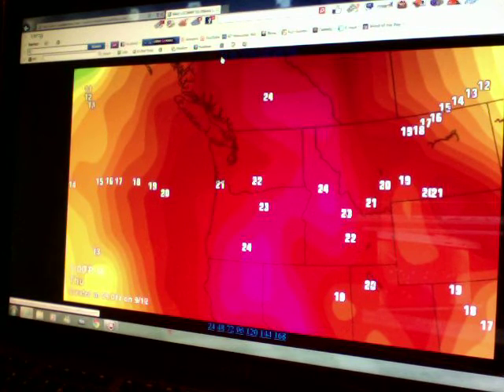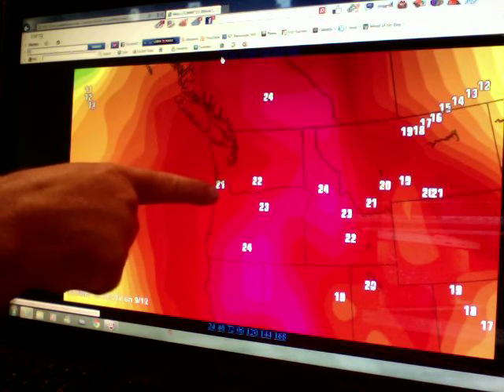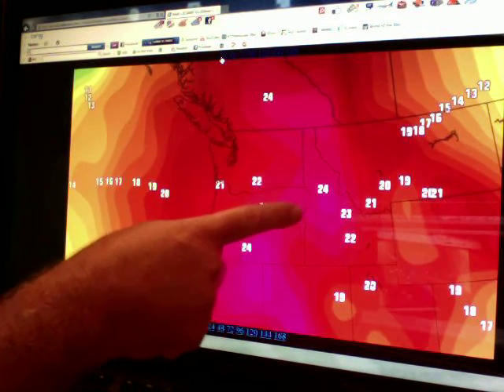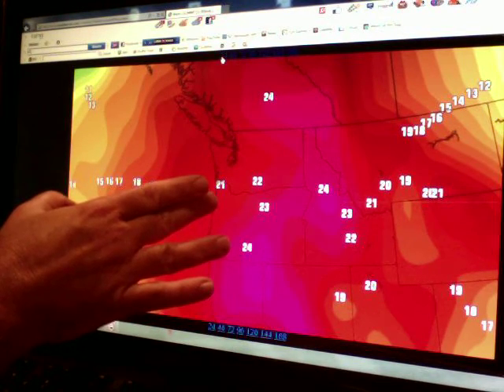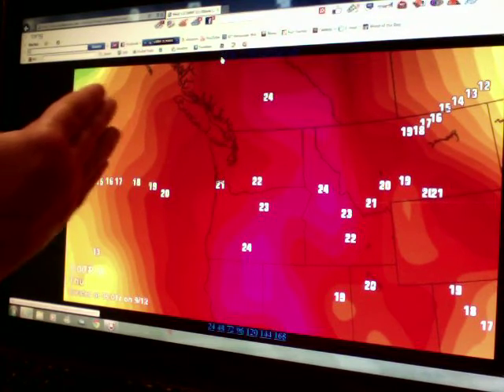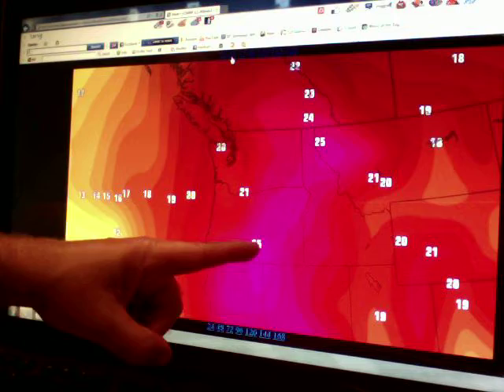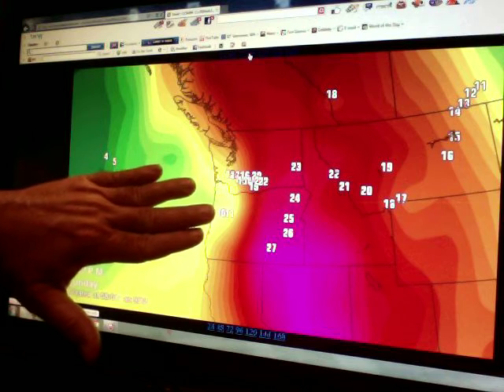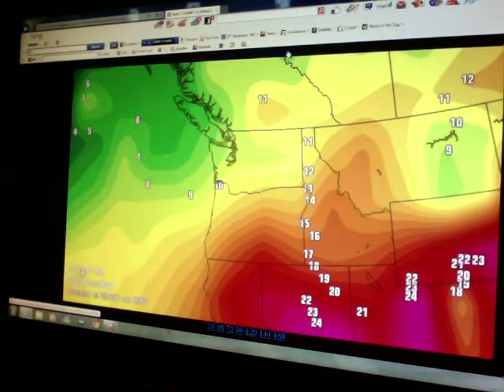Thursday 8:45 a.m. PortlandWeather.com